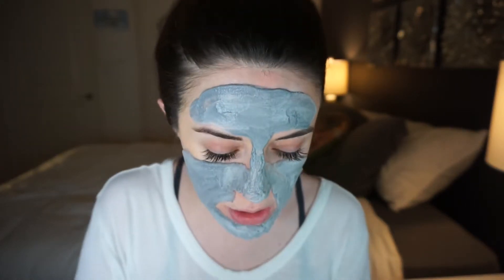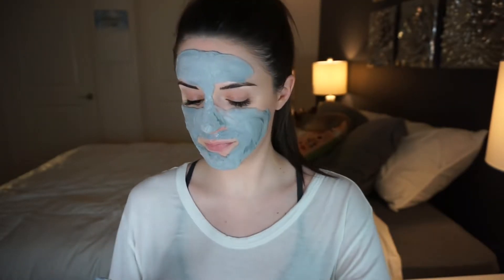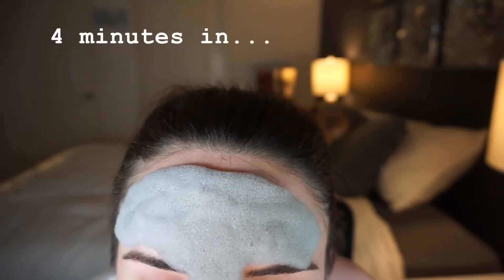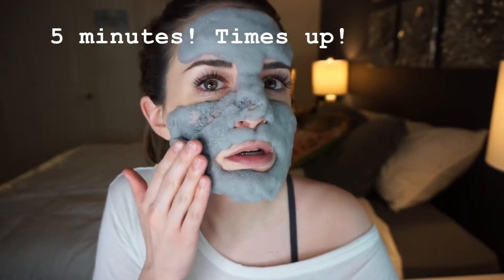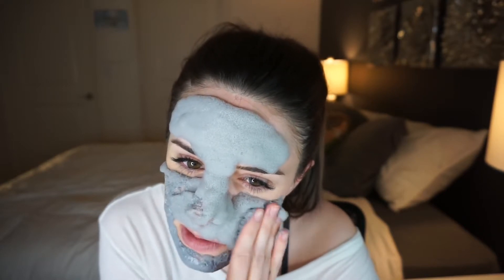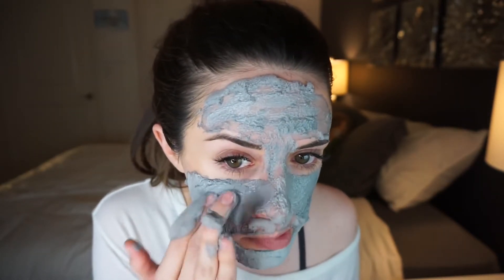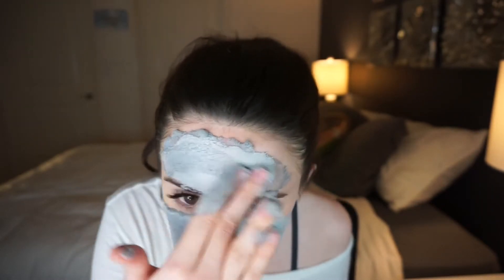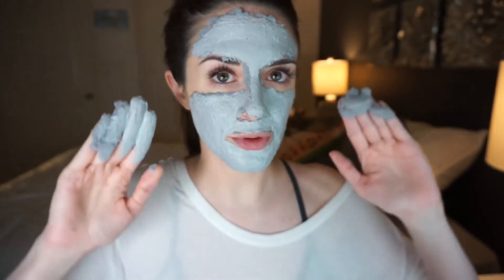Маска за лице с балончета Milky Piggy Carbonated Clay Mask